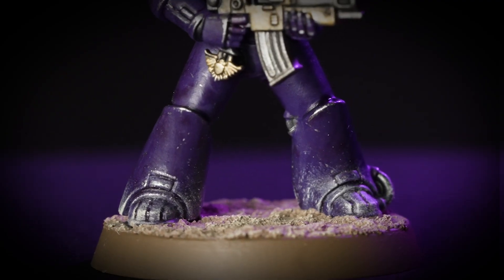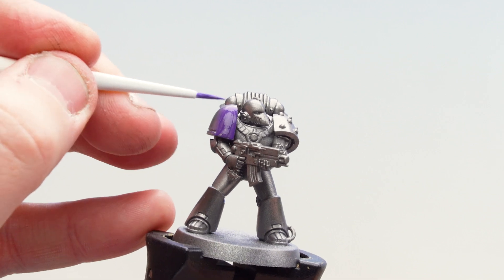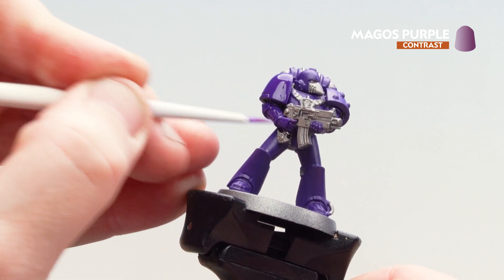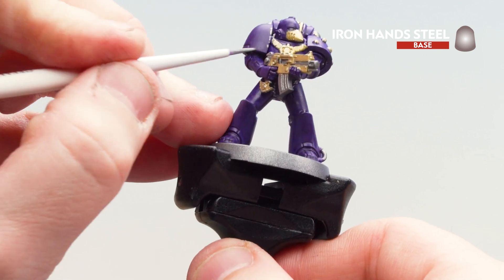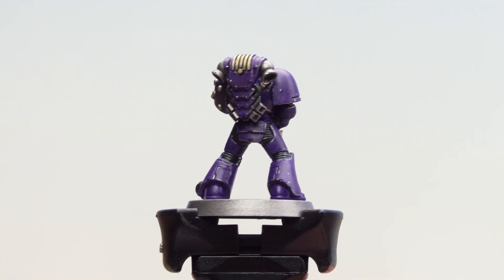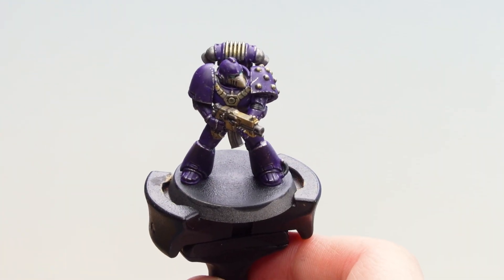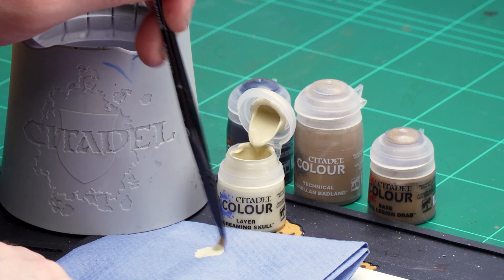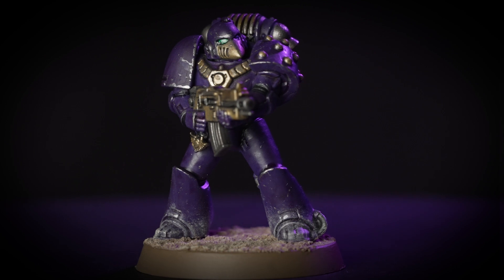How to Paint: Horus Heresy Emperor's Children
This painting guide for the Emperor's Children Legion will get your Horus Heresy army ready for excess – without the mess.